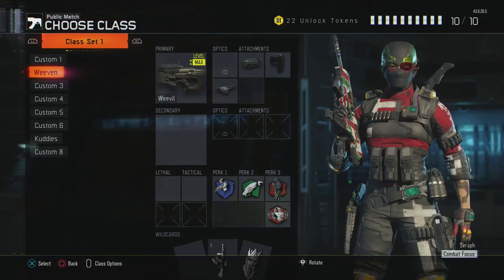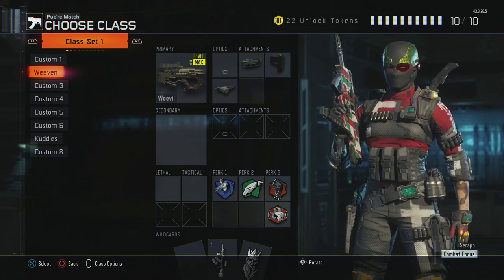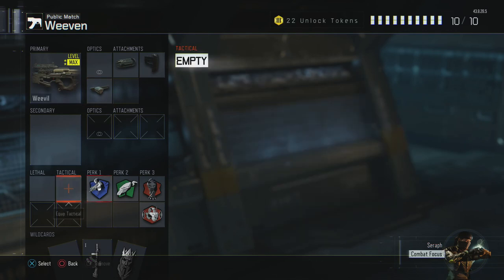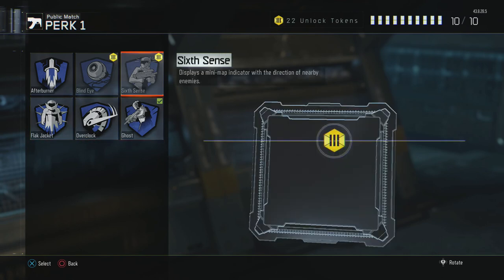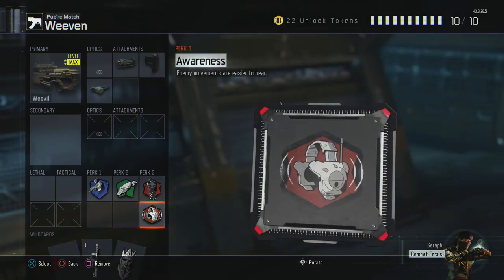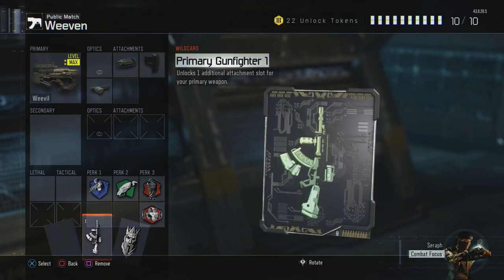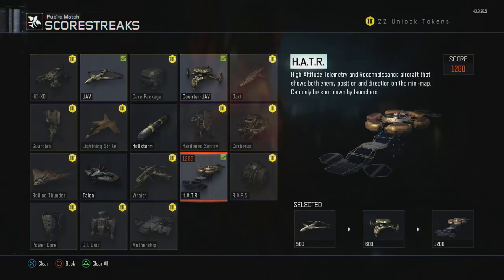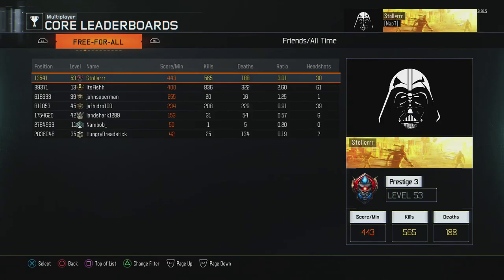Best & Fastest Way to Get Nuked Out Title! (Fringe FFA Nuked Out #1)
Tips and Tricks for Nuked Out! (Thanks, The Omar!)

Did you enjoy the video? Let me know with a rating and a comment!